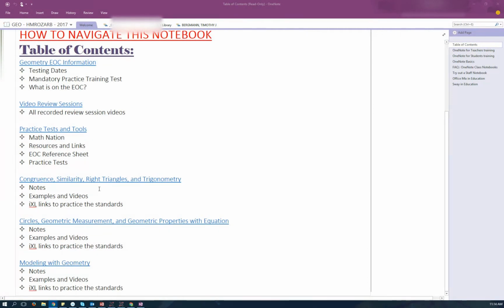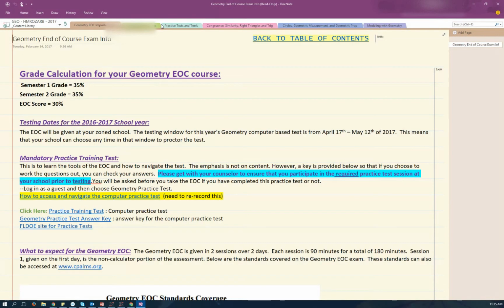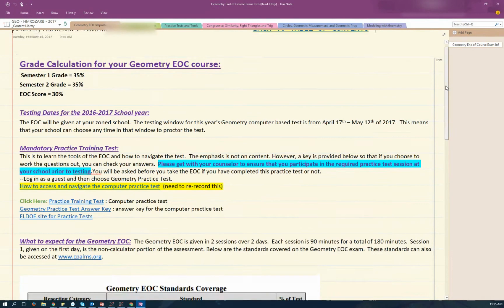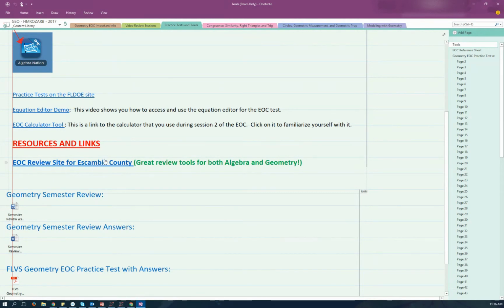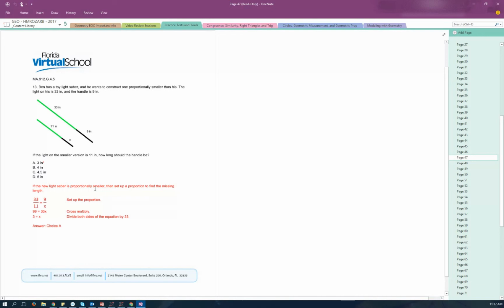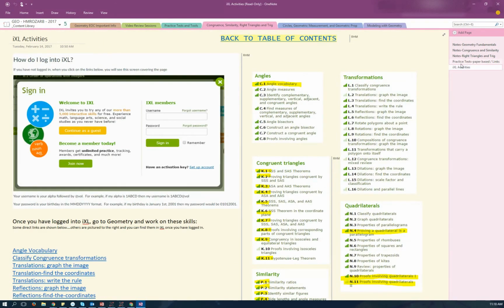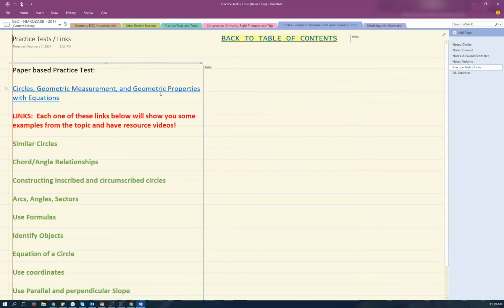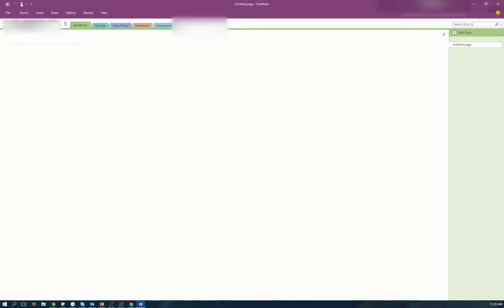Copy of Geom EOC OneNote